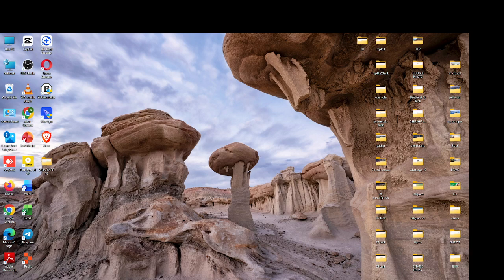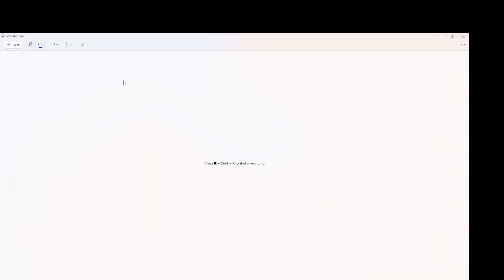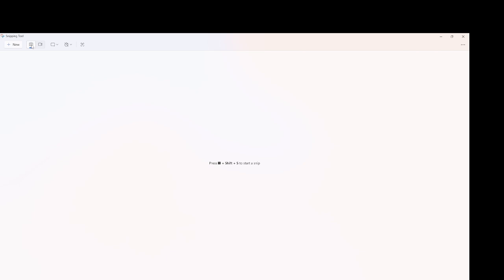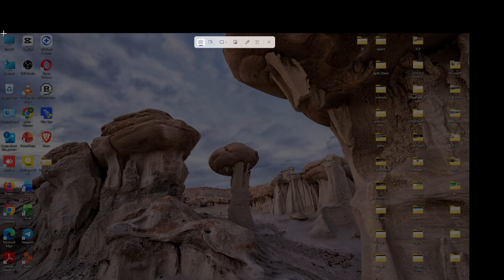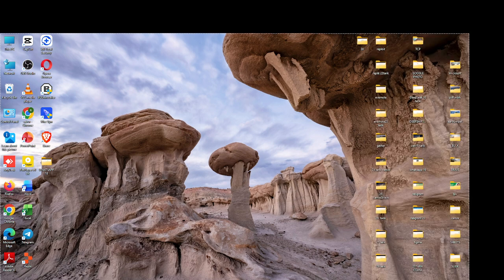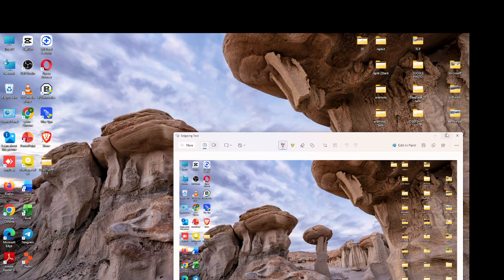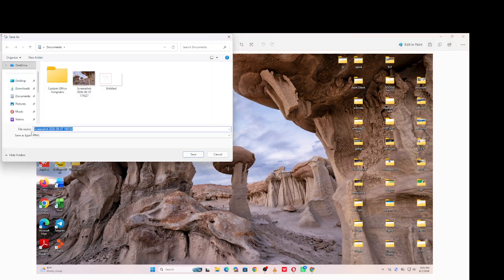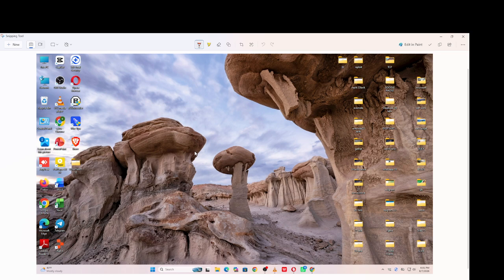How to Capture a Full Screen Screenshot with Snipping Tool Full Guide 2026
Capture a full screen screenshot with the Snipping Tool in Windows 11 & Windows 10. This quick 2026 guide shows the fastest way to take, save, and share screenshots.